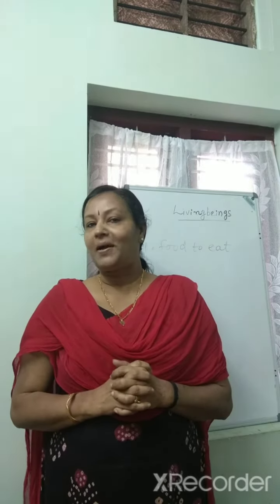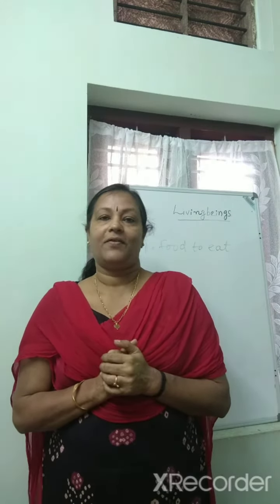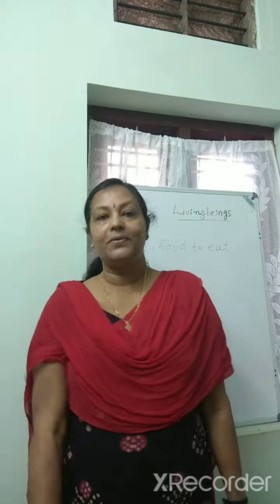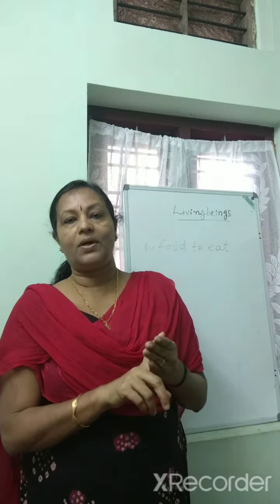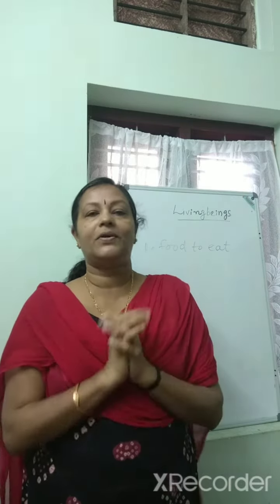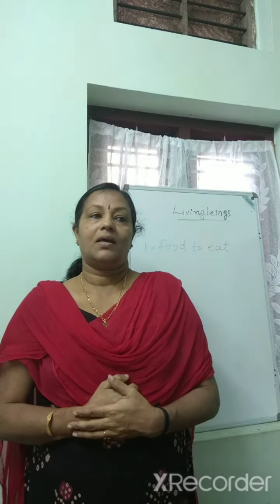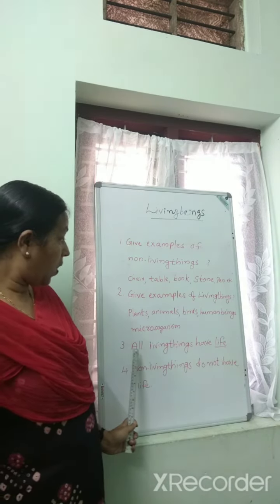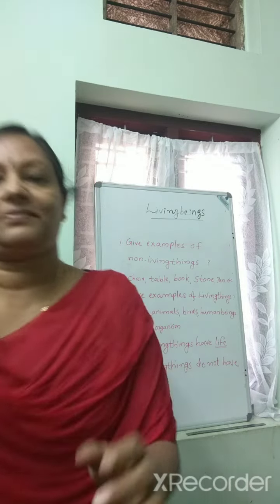4stdBS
Living beings_part1